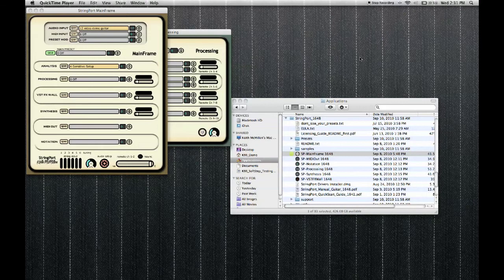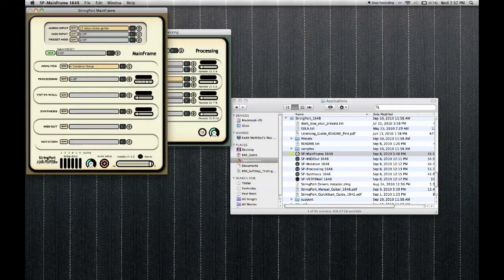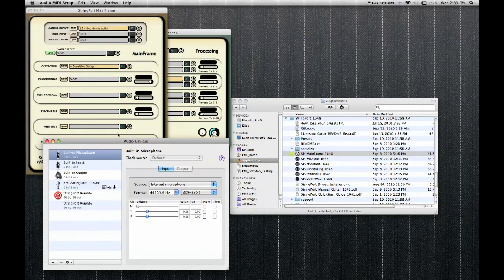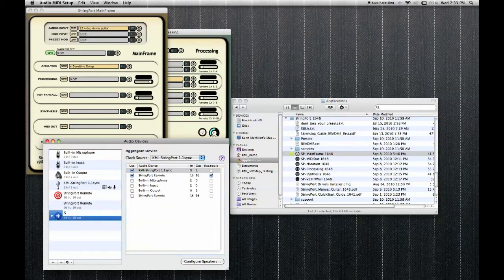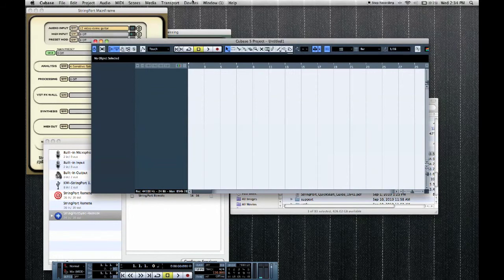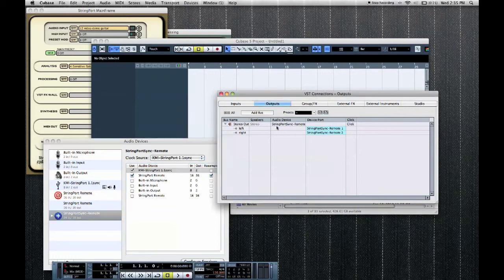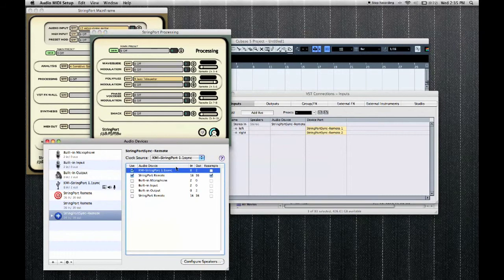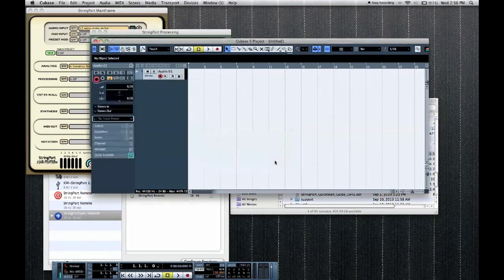StringPort- audio to Cubase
In this tutorial, Sarah Howe guides you through the process of sending audio  from StringPort to Cubase.